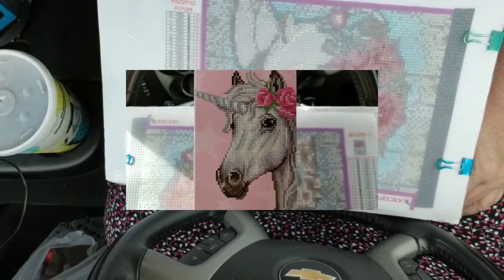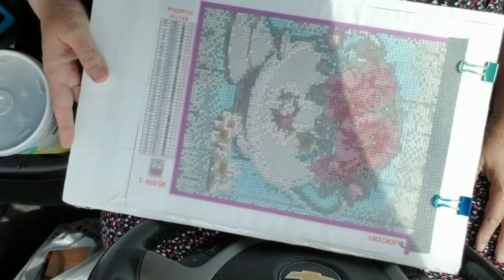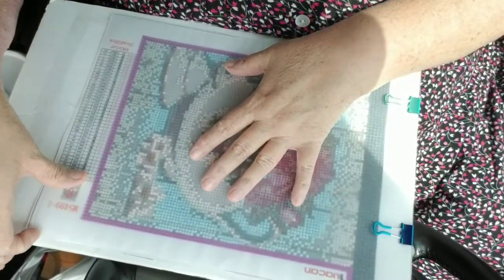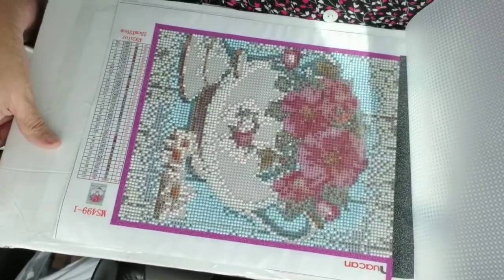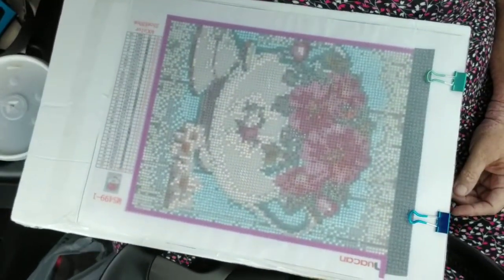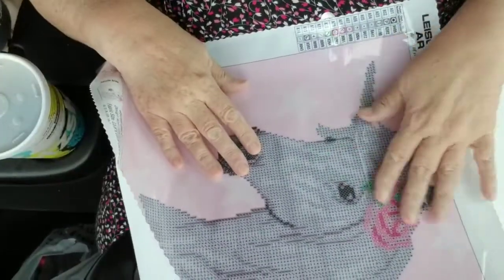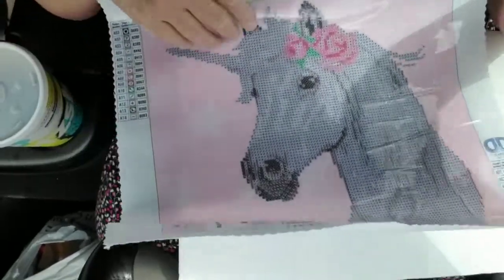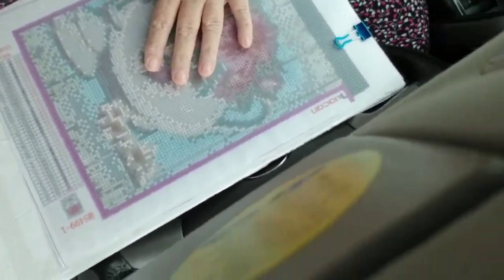Unboxing Leisure Arts Flower Unicorn and a Cover Paper Tip!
Musings of a traveling diamond painter.